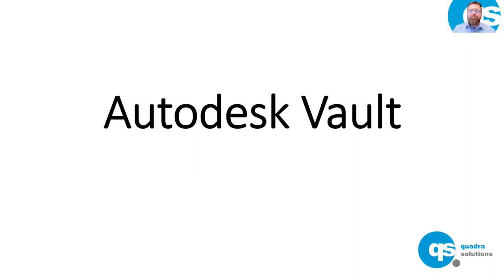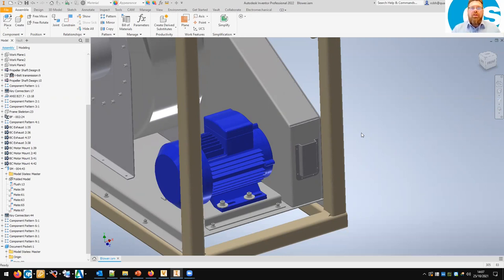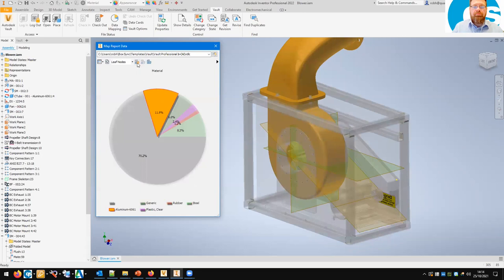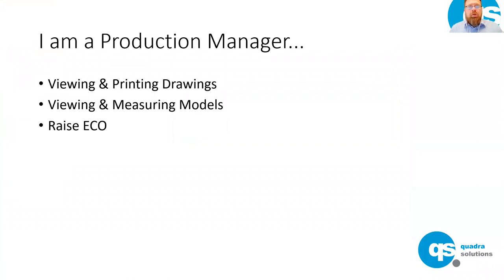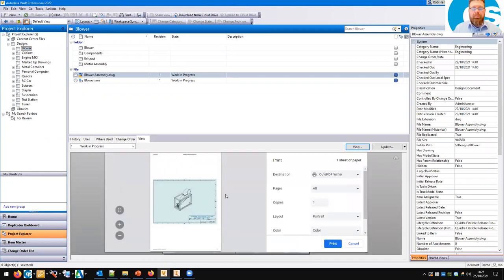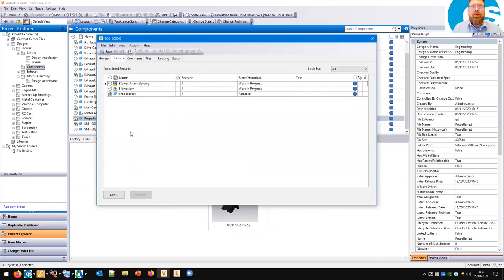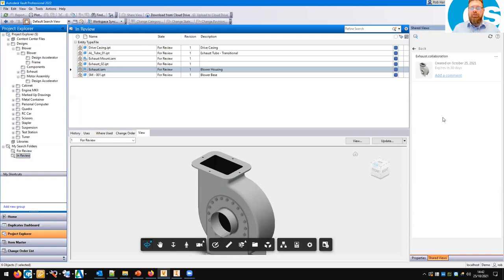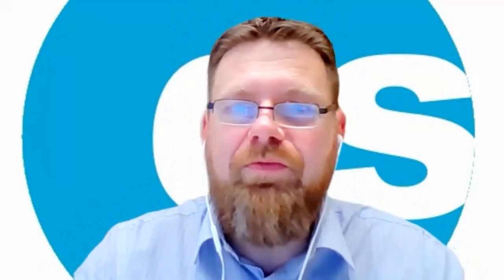Making Vault Work for You Webinar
In this webinar, Technical Director Rob Hargraves discusses how you can make Vault work for you.